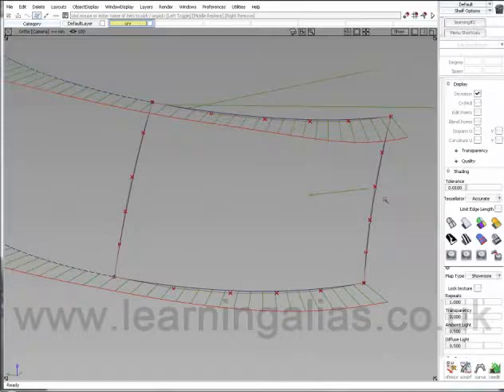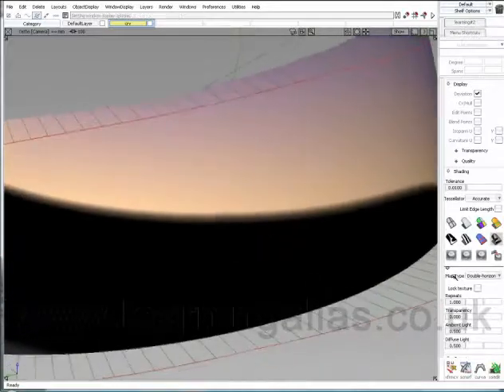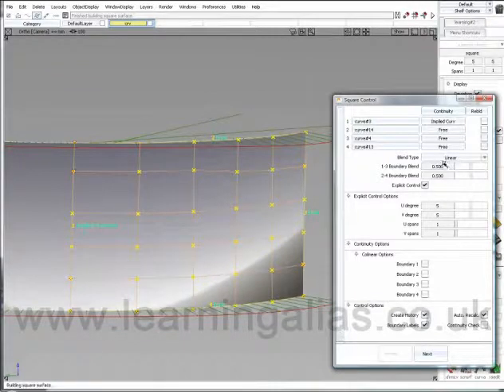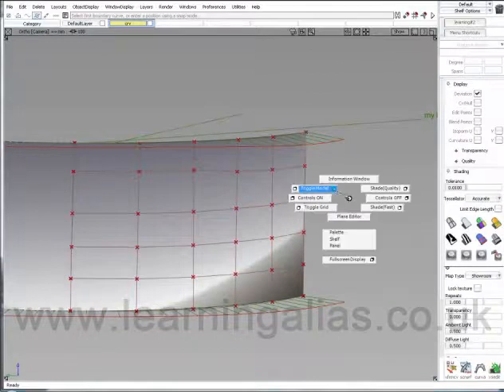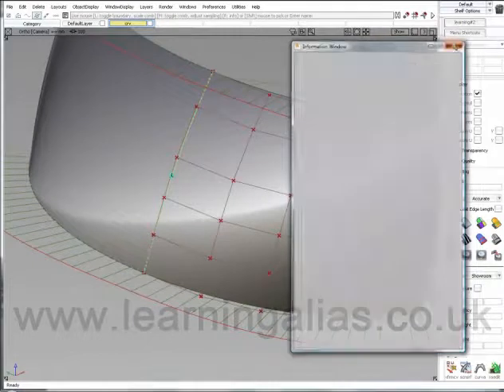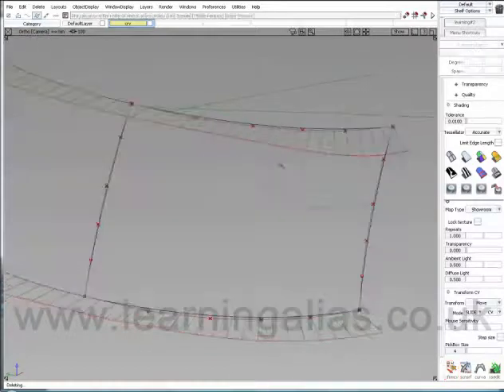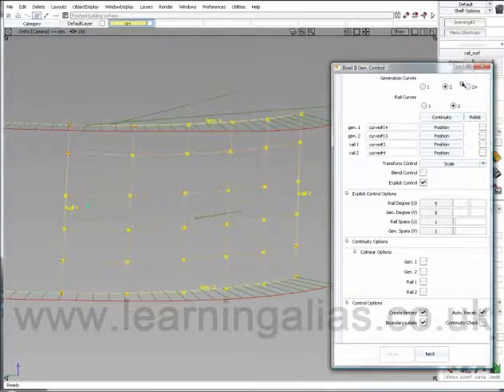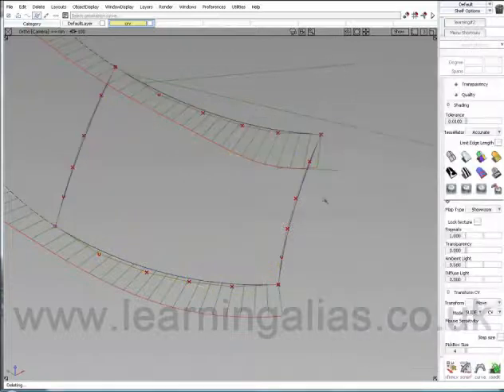P52_Implied Curvature 1